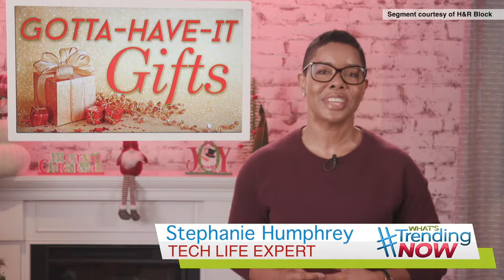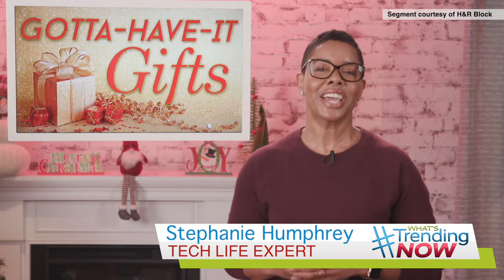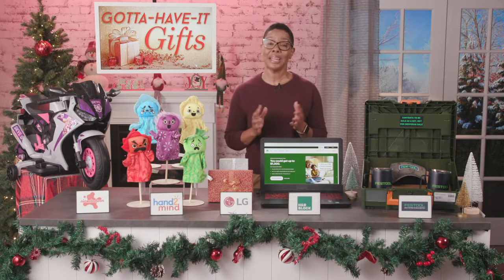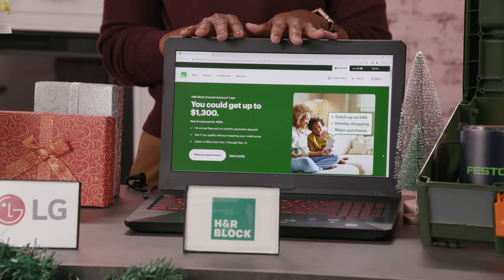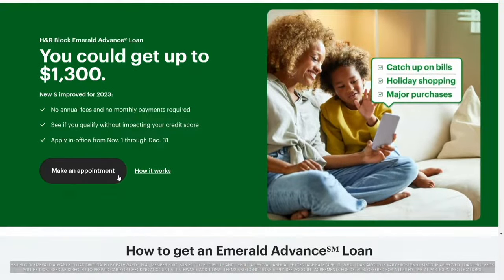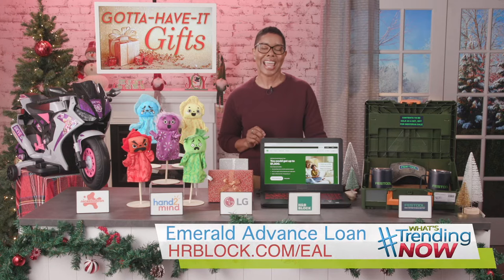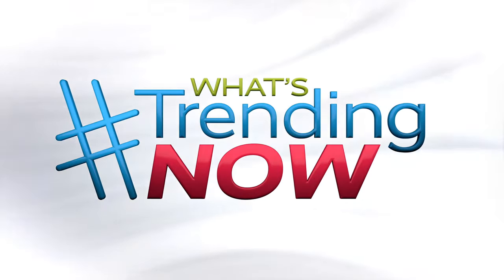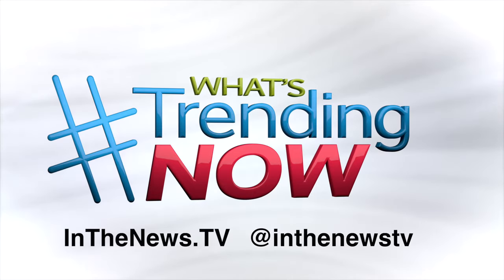Emerald Advance Loan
During the holiday season, and especially in times of inflation, many families find money runs tight. Here is an idea that can help.